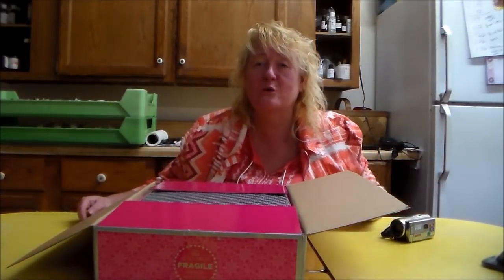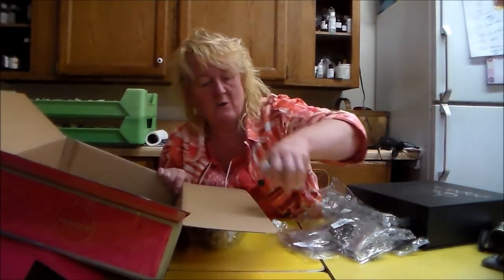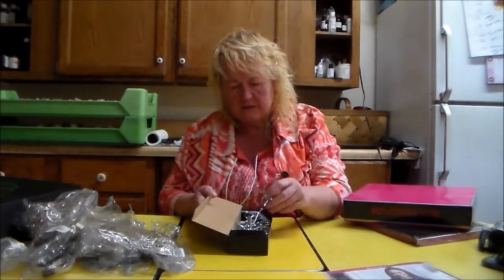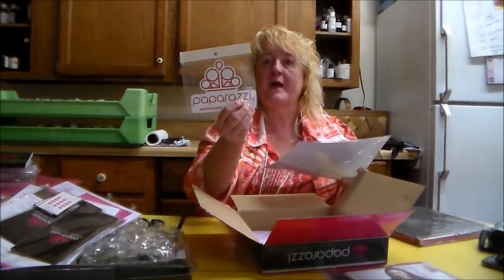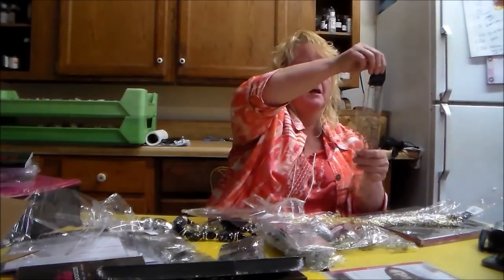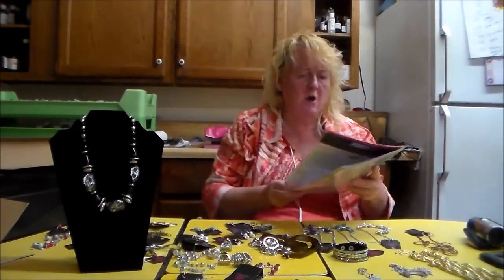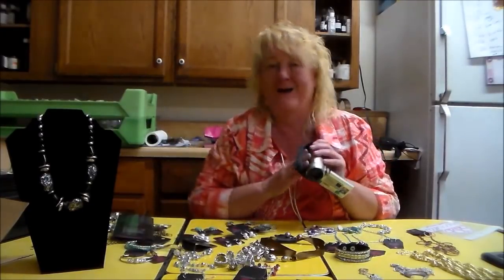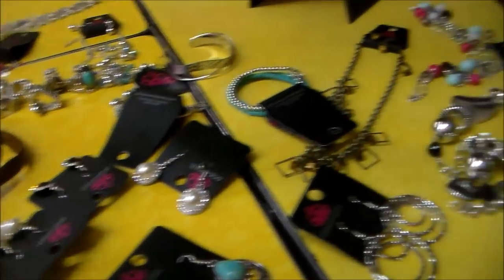Paparazzi Jewelry for only 5 dollars each. Sell it and Join the Fun